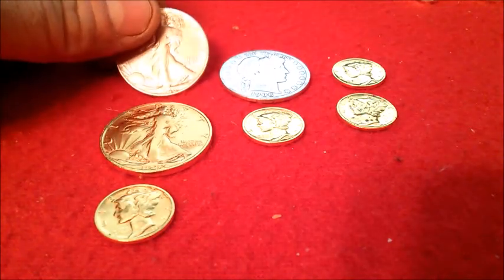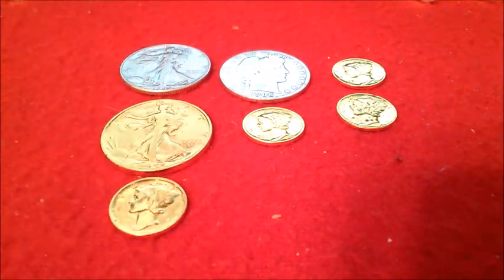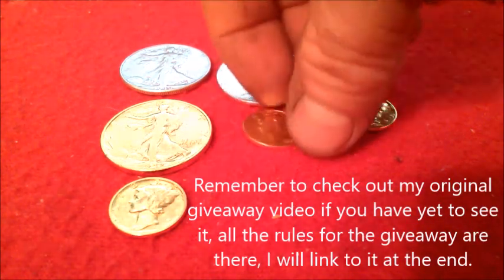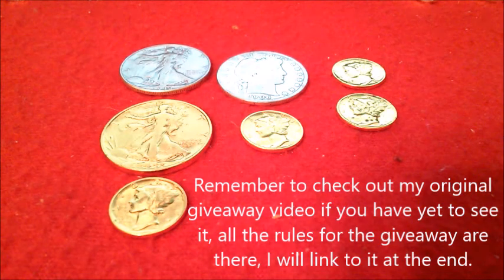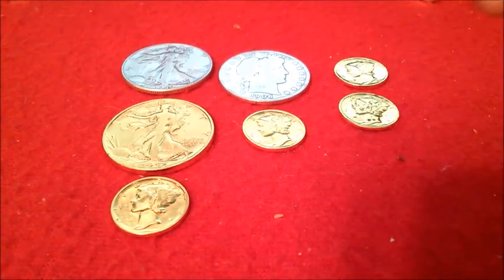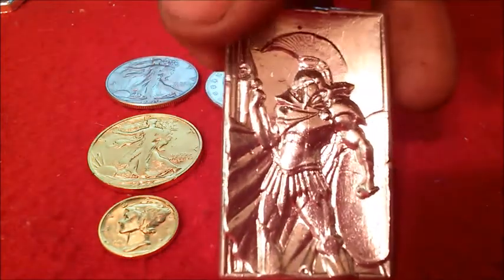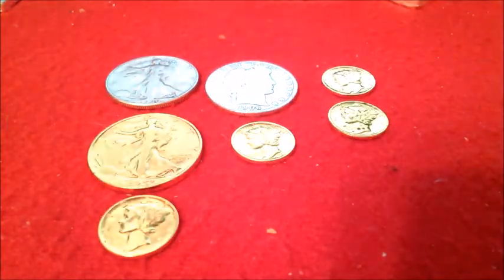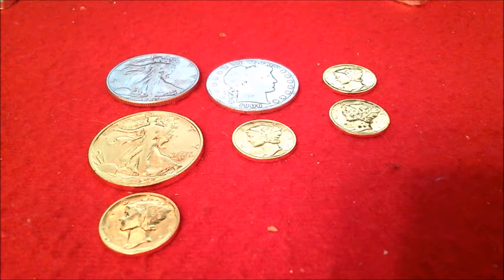Silver Stack #130 - Channel/Giveaway Update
Thank you all once again for the support, I will be doing my best to get a video out for the next couple week to expand upon my how to series, to give a few tips that I use, and hope to help some others out along the way.

As for the giveaway, at last count, I was at 378 subs, so 1st and 2nd  will get a bonus, if 400 is reached then all 3 will receive a custom copper pour from the graphite molds that I have.
There will be a link to the original giveaway video for the rules.